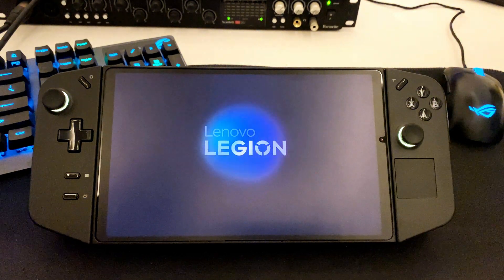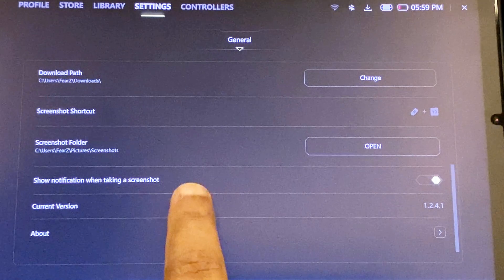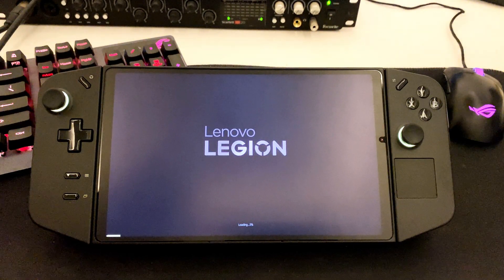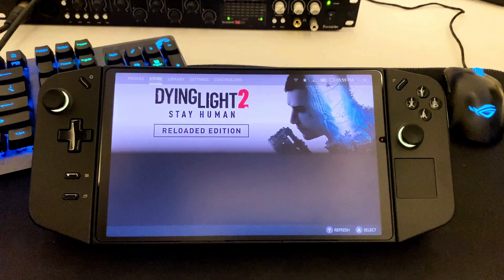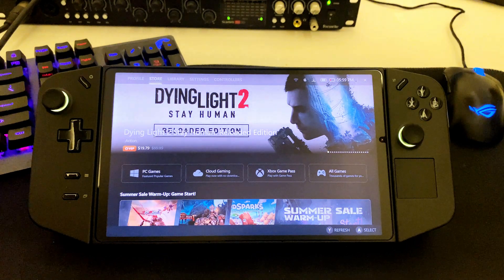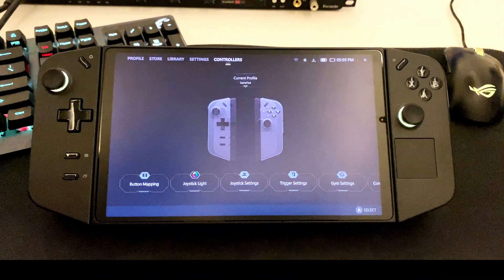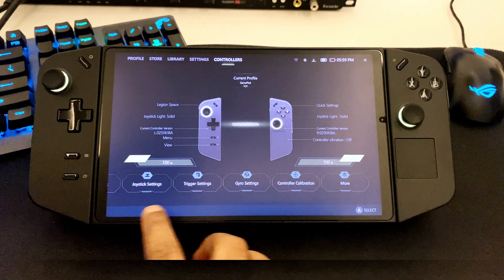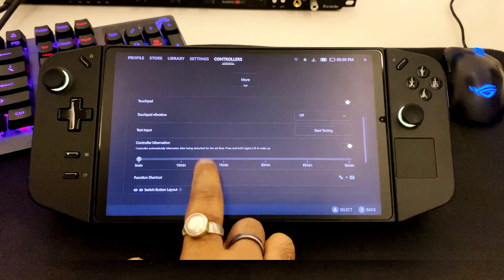Legion Space Update | Installer | Legion Go | Legion Space 1.2.4.1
Latest version of the Legion Space which is not available on the Lenovo Website.